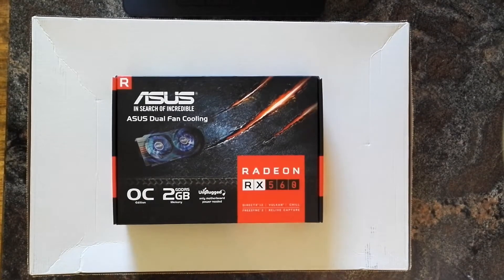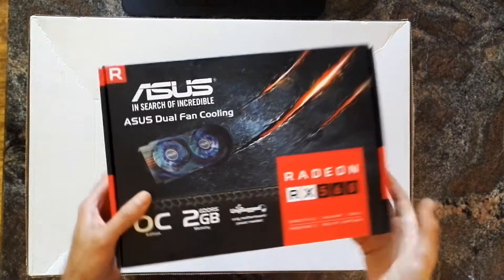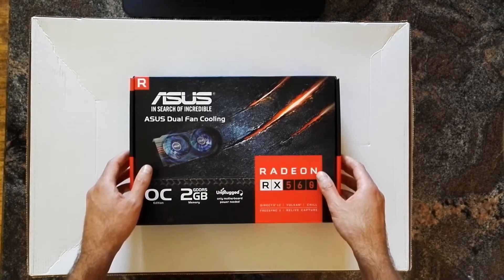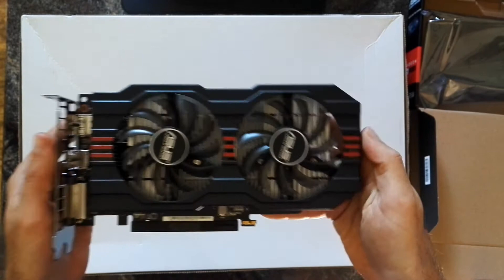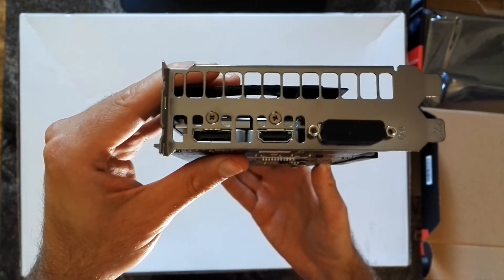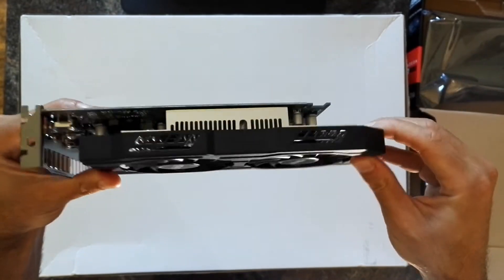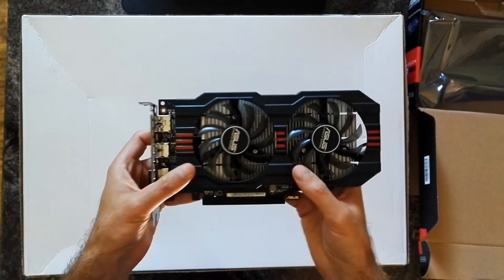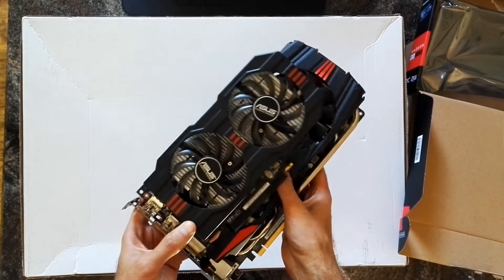ASUS Radeon RX 560 2GB Unboxing. GeForce GTX 1050 competition?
ASUS Radeon RX 560 2GB